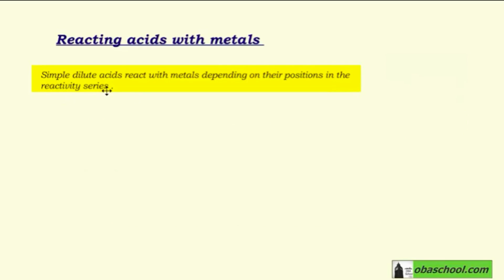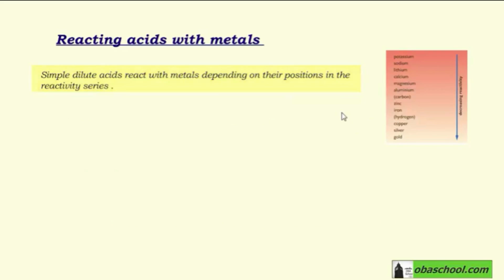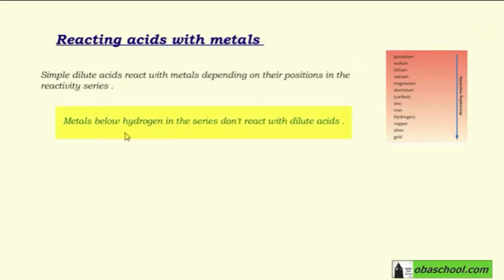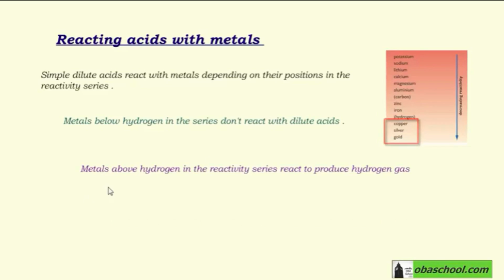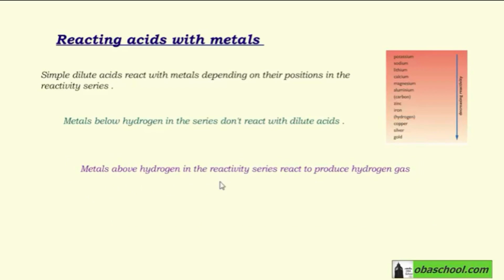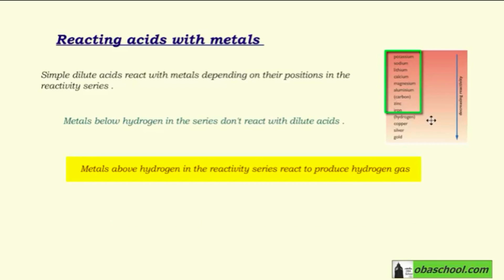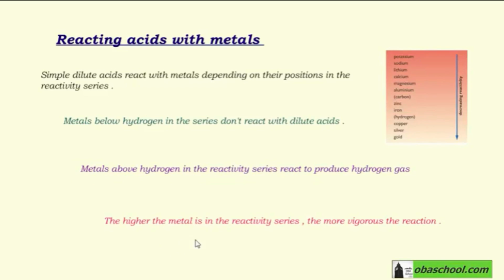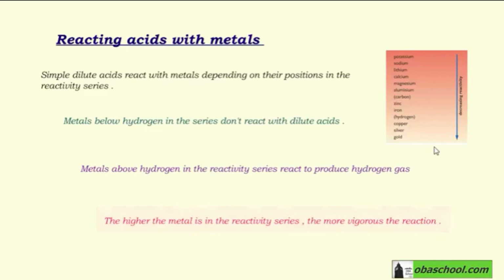Chemical Changes - 1.53 Salts from Metals - Acids and Metals